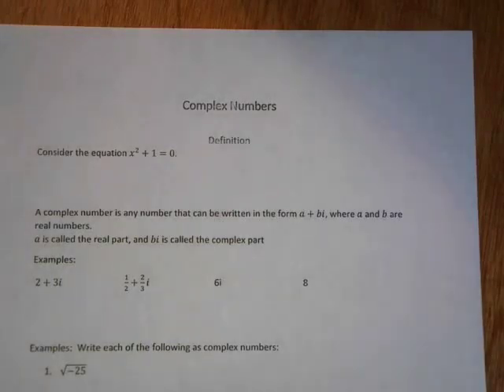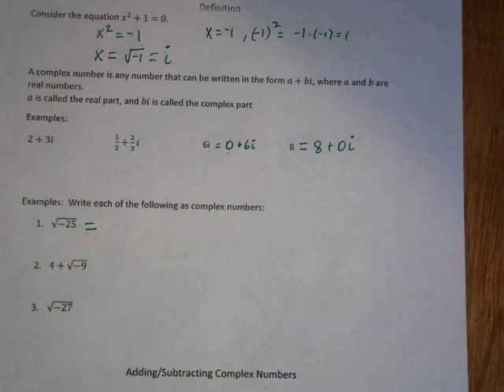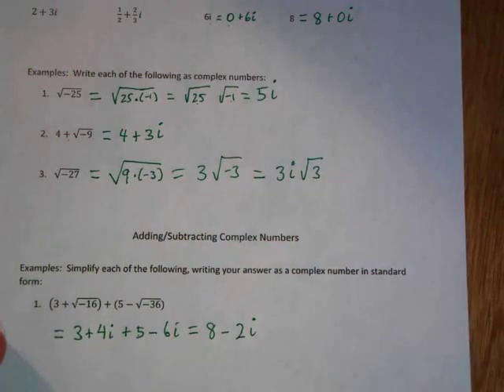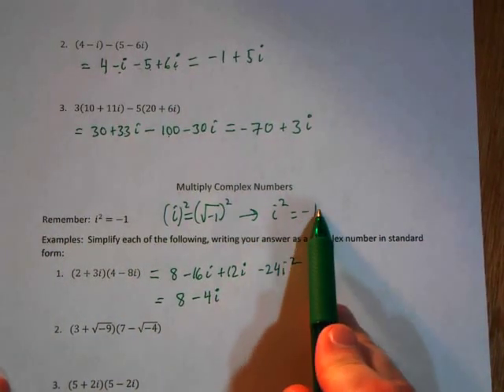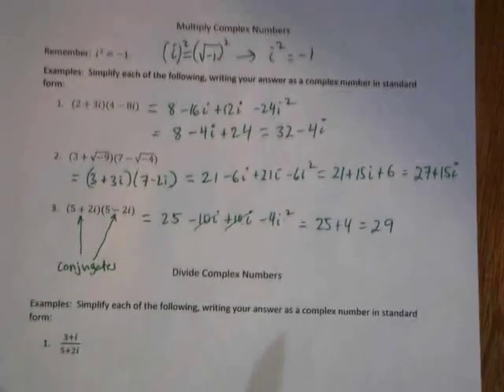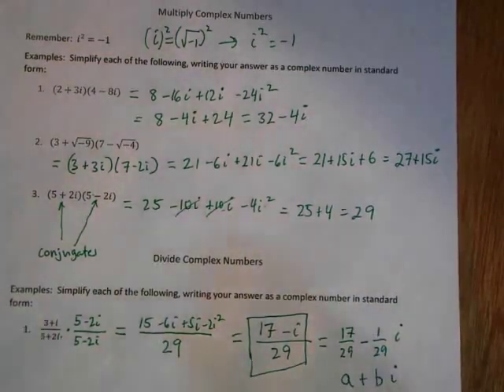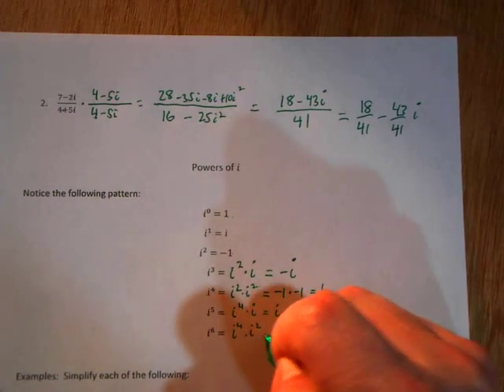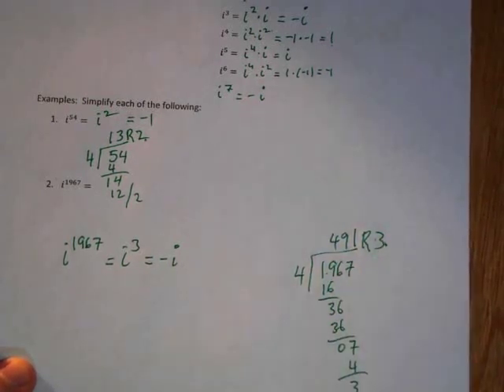2 7 complex numbers